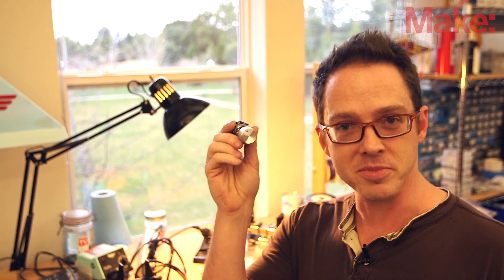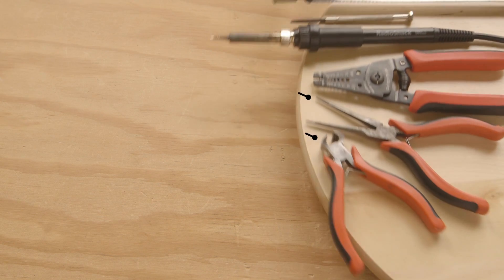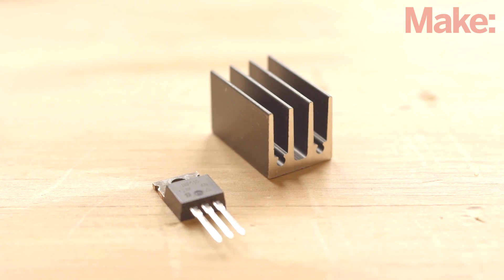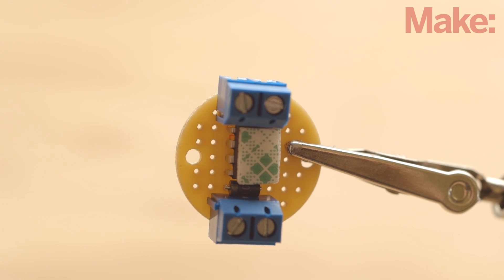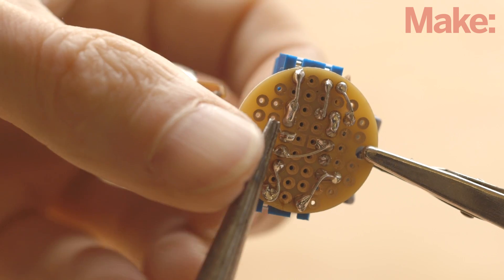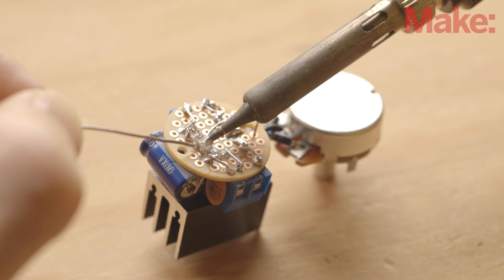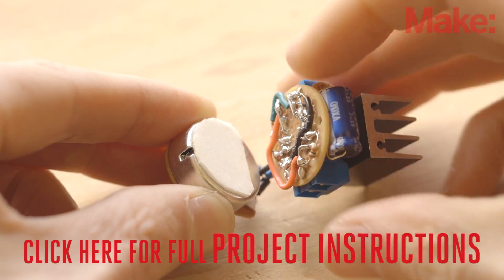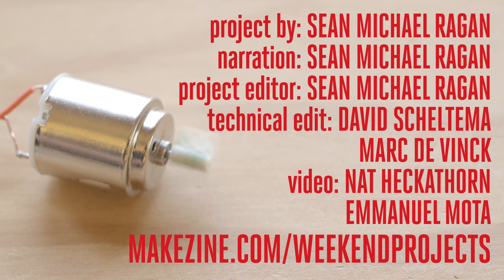Weekend Projects - Dial-a-Speed Motor Controller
Complete instructions for this episode of Weekend Projects can be found

Build this homemade "one-size-fits-most" speed controller for use with your hobby projects. It's small, it's flexible, and it's built with off-the-shelf components around the venerable 555 timer IC.